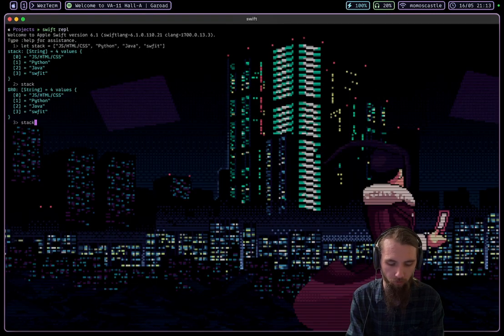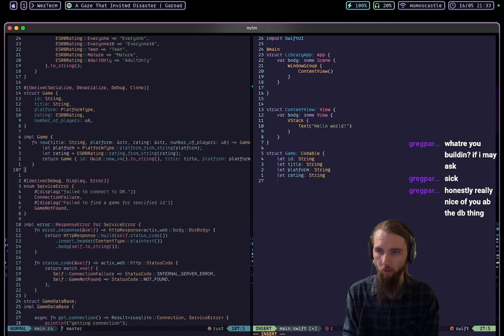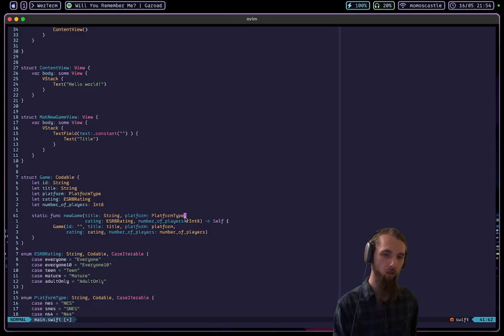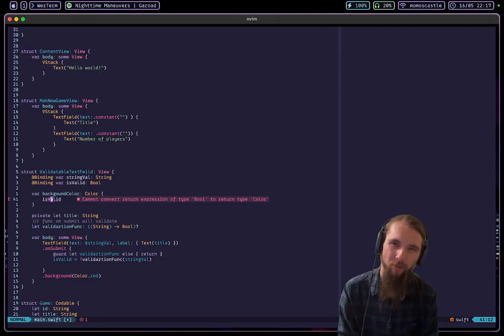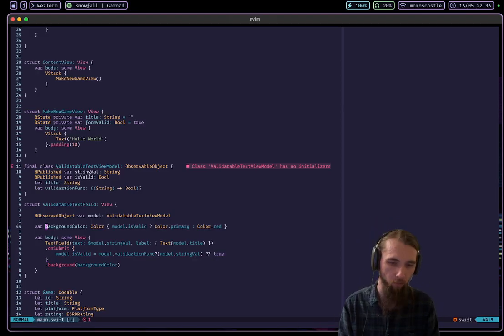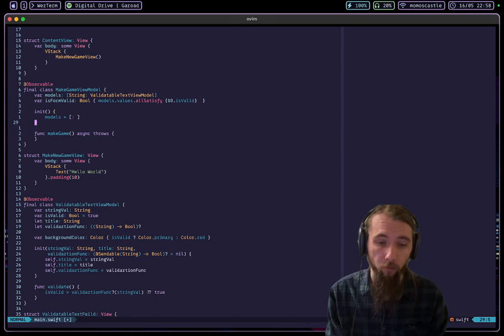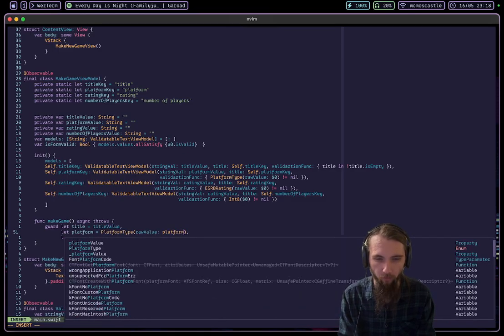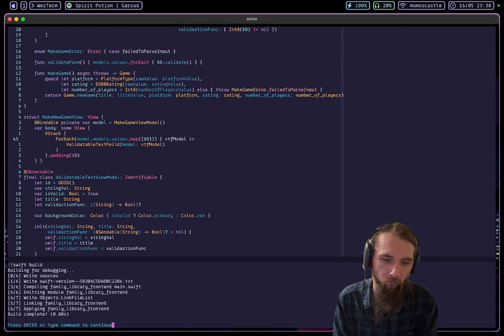building small front end